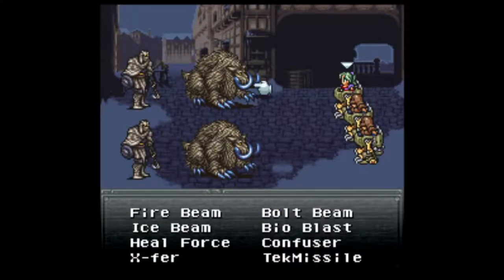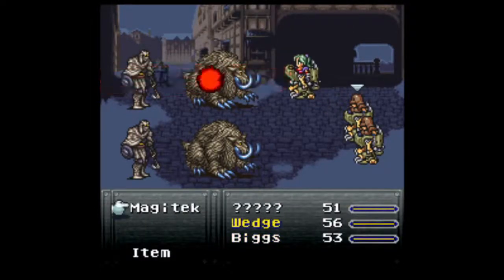Divergent Paths 00: Introduction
The introduction to a series detailing my mod to Final Fantasy VI called "Divergent Paths".

Divergent Paths is an extensive storyline modification that seeks to re-arrange existing storyline content to flow better, and to add an additional player character. It has been a labor of love. This video series has been of my final playthrough, finding and fixing bugs. The final version is now available, and can be downloaded

ERRATA: The encounter rate is dropped by 1/4, or 25%. The original version I did was a 33% reduction, and it was too much.